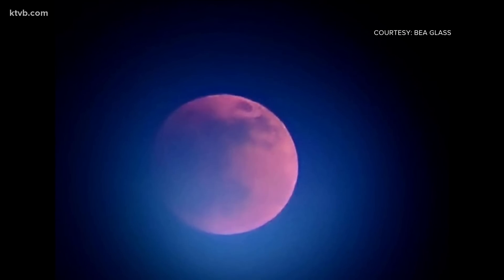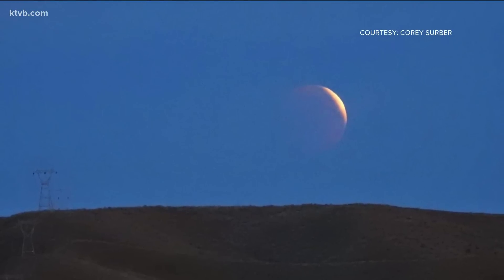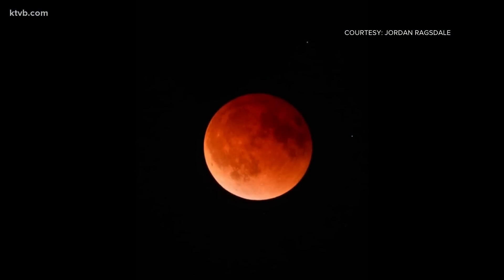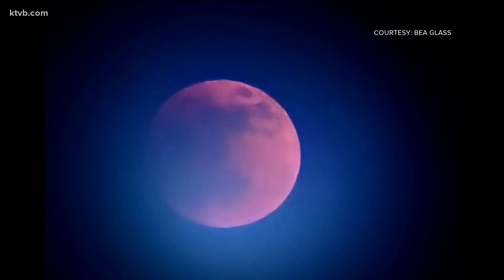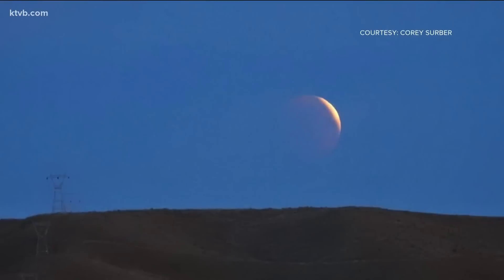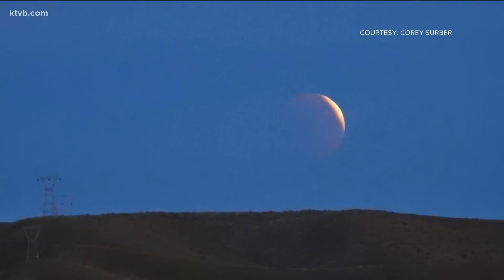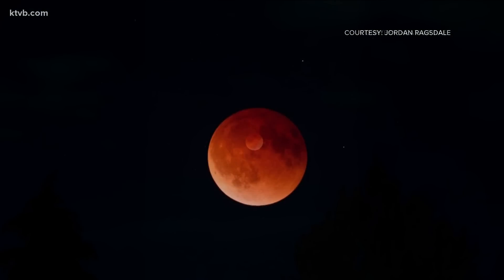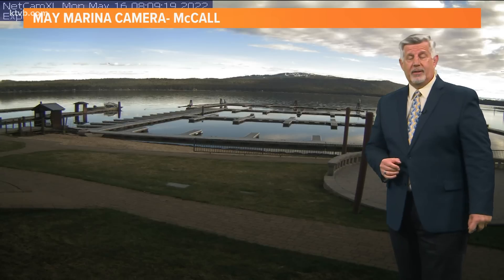'Super Flower Blood Moon' eclipse amazes Idahoans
On Sunday night, the sun, moon and Earth aligned, casting a shadow on the full moon's surface, giving the moon a striking reddish hue; one reason why lunar eclipses are also known as blood moons.

This month's full moon was a "super moon," meaning it looks bigger and brighter than usual because of the close proximity to Earth in its orbit. The "flower" part comes from the May full moon's spring-themed nickname.

The moon looks red during a lunar eclipse because of Rayleigh scattering, the same reason the sky is blue, according to NASA. Because of the longer wavelength, red light travels more directly through the atmosphere than blue light. The sun produces both wavelengths, but blue light is only visible from Earth's surface when the sun is overhead.

During a lunar eclipse, blue light scatters in Earth's atmosphere and only red light reaches the moon. It looks even redder if Earth's atmosphere has a lot of light-blocking dust and clouds.